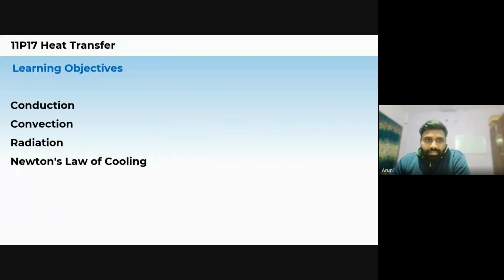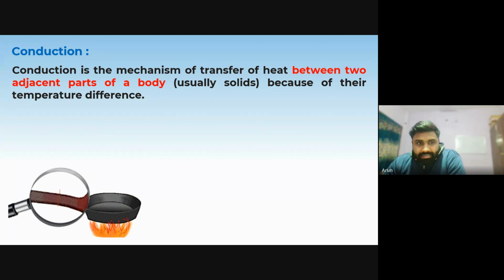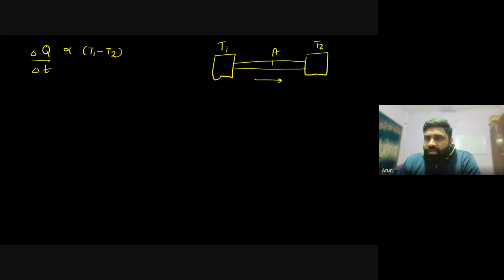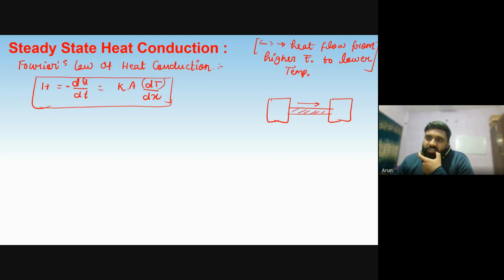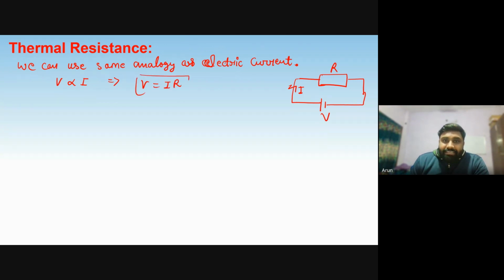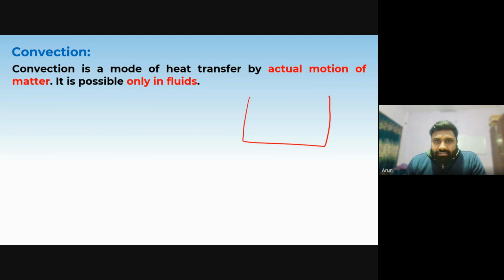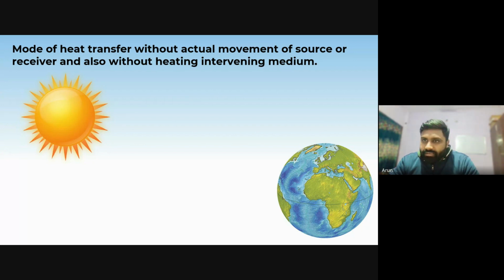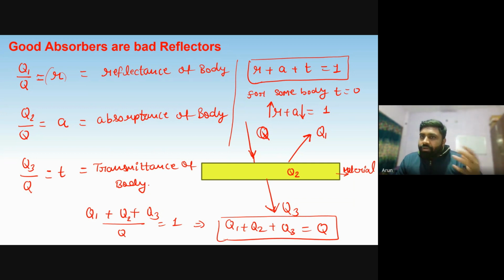Calorimetry and Thermal Expansion (Lec-3) | Enable+ Class 11 Physics | 22nd Jan, 2024